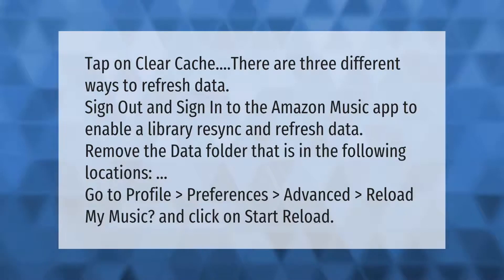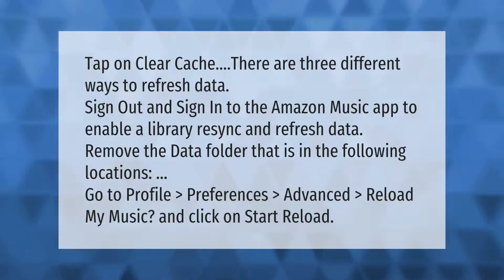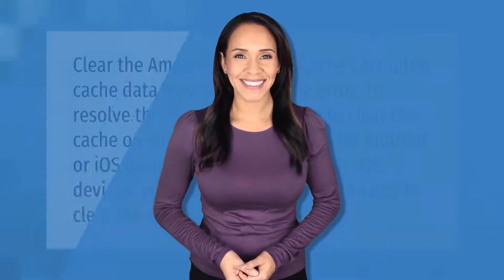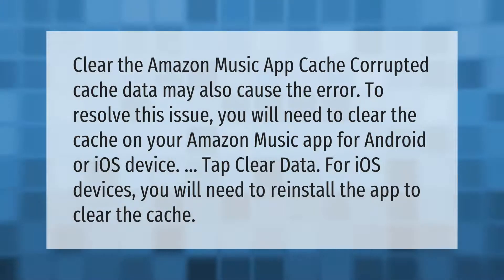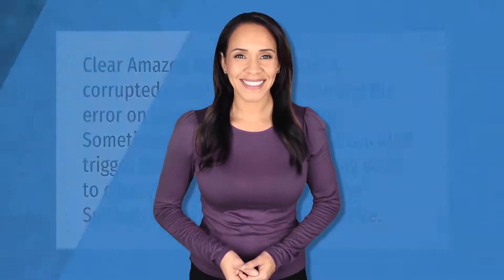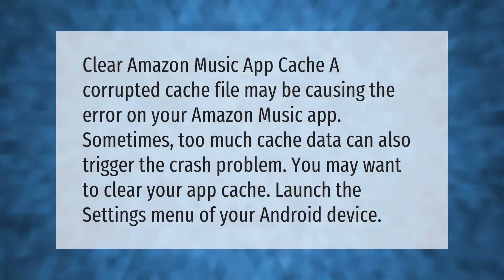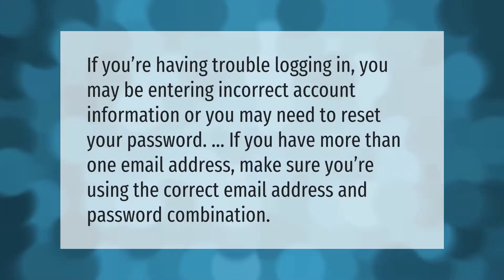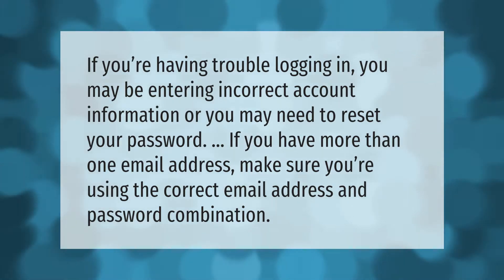How do I reset my Amazon Music app?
00:00 - How do I reset my Amazon Music app?
00:42 - Why does my Amazon music keep saying playback error?
01:12 - Why does my Amazon music app keep crashing?
01:42 - Why can't I log into Amazon music?

Laura S. Harris (2021, September 4.) How do I reset my Amazon Music app?
    AskAbout.video/articles/How-do-I-reset-my-Amazon-Music-app-261408